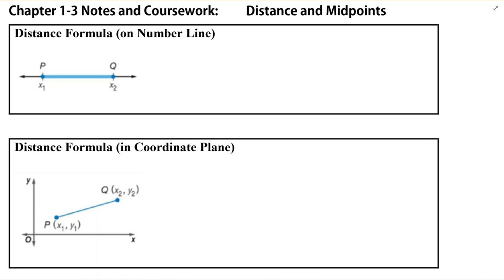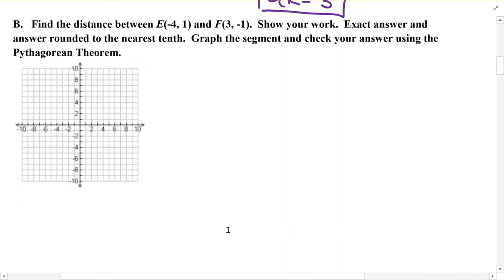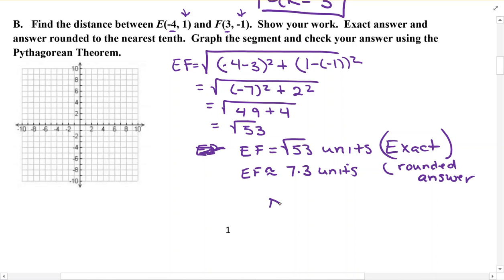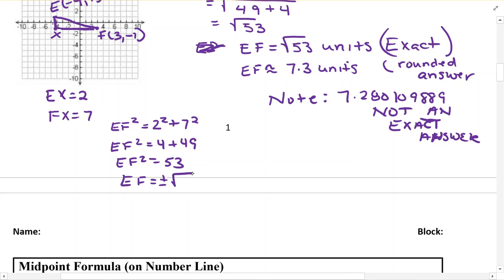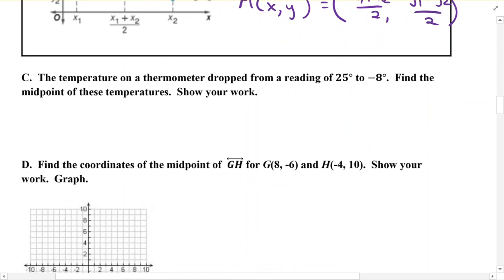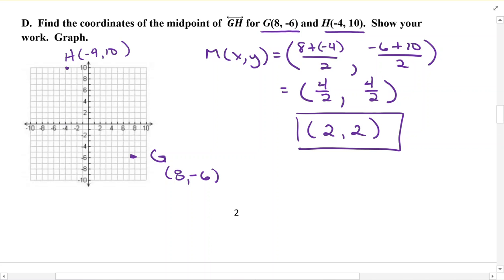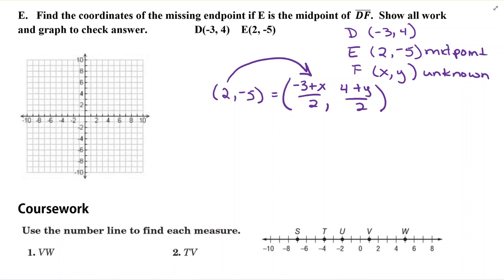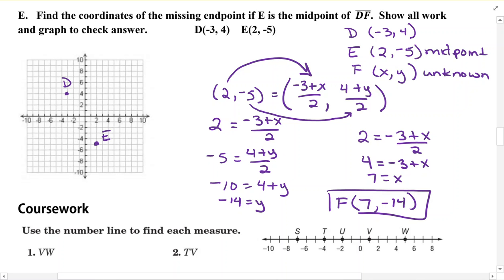Lesson 1-3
Distance and Midpoints